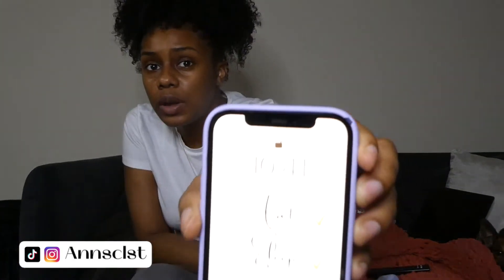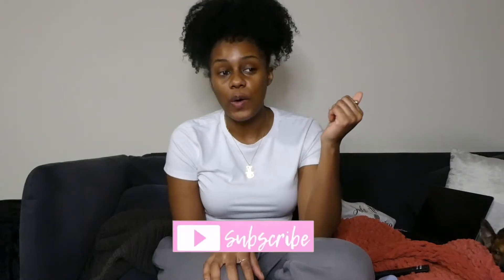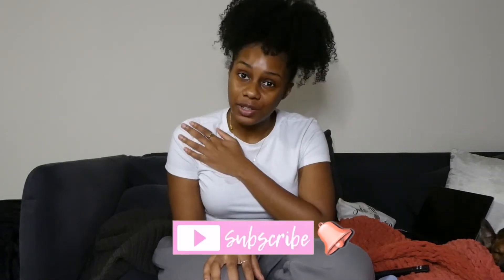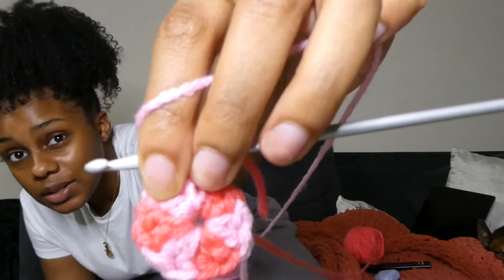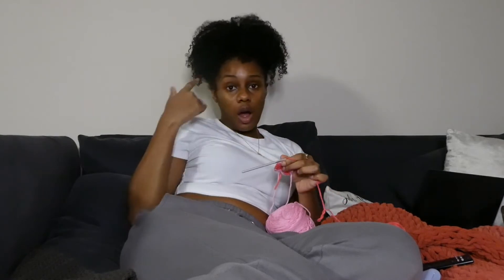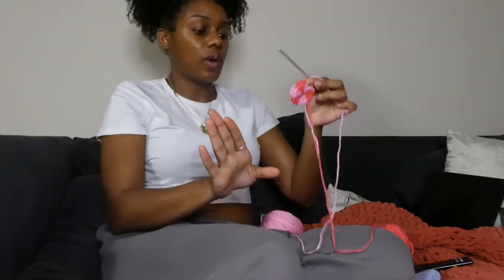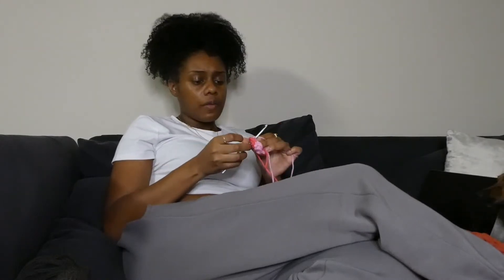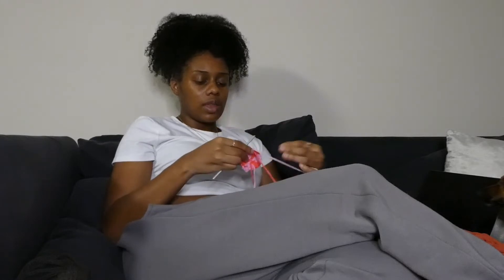Late Night Crochet With Me | Checkered Bucket Hat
The late night inspo bug has bitten me yet again. This time I decided to crochet a checkered bucket hat to match a checkered swimsuit I made in a previous video. Thank you for clicking on this video and a special thank you to those that watch till the end.

Want early access to videos, ad free content, extended cuts, exclusive tutorials & so much more?
J O I N   T H E   P A T R E O N

S O C I A L S ( Come see what Im doing lol)

MUSIC
Music by MDMN - Two Sugars Music by Sonic Nothing - Penthouse Music by Mark Generous, Jasper The Cat - For Generations
Music by Brodie Love - Good Night Music by Sonic Nothing - Dakar Music by Damien Sebe - drifting in space